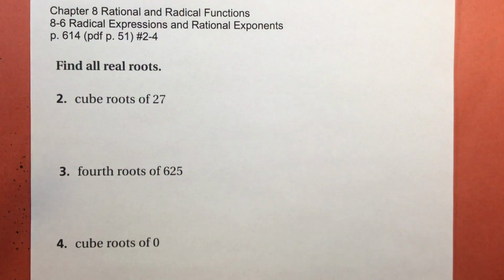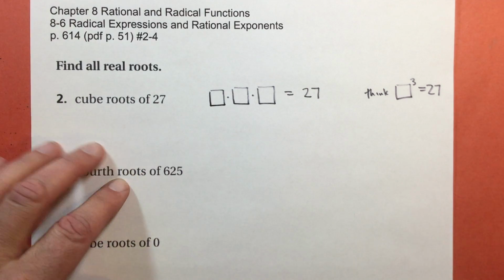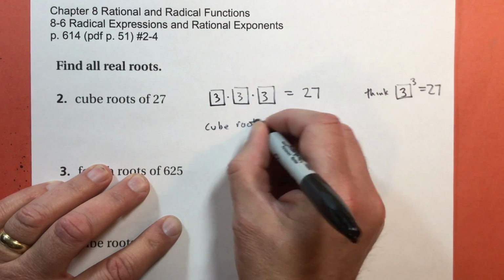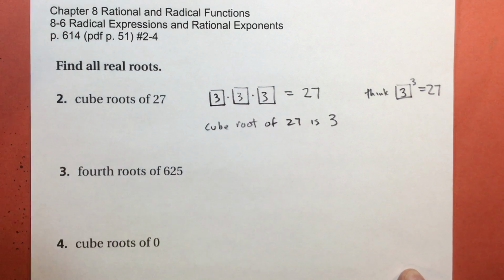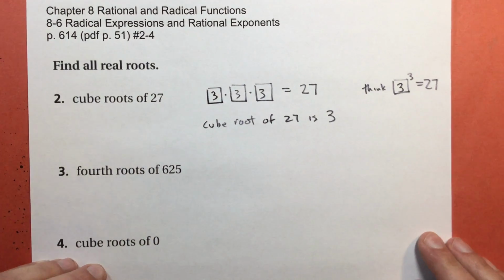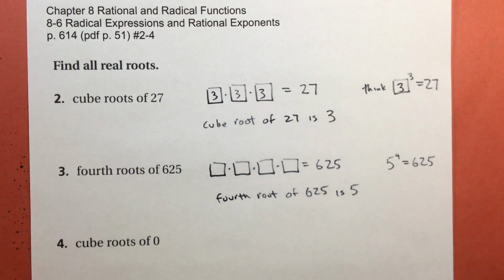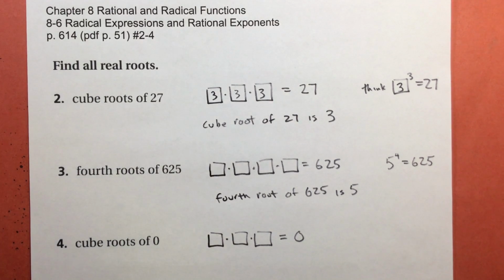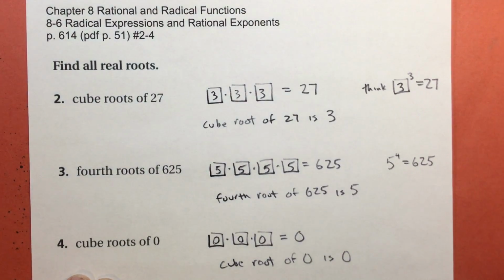8-6 Radical Expressions and Rational Exponents problems #2-4